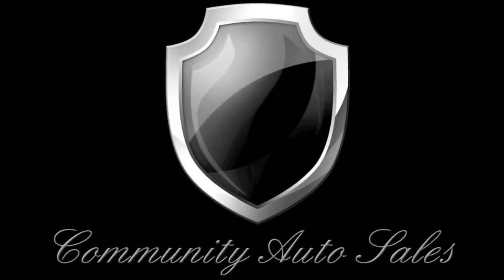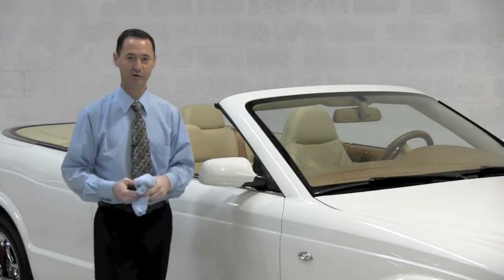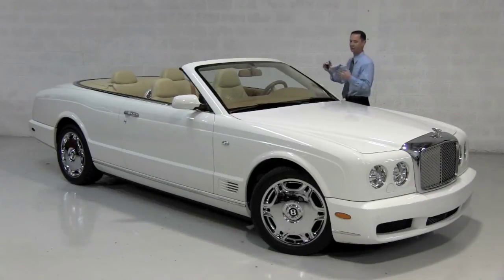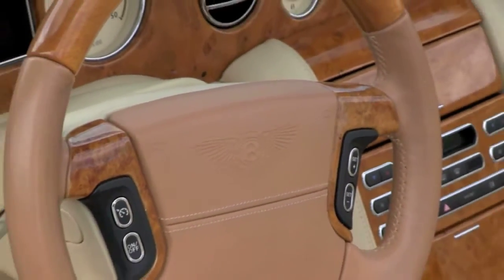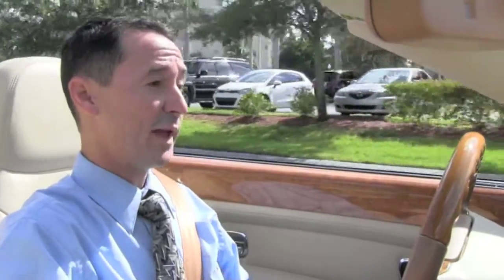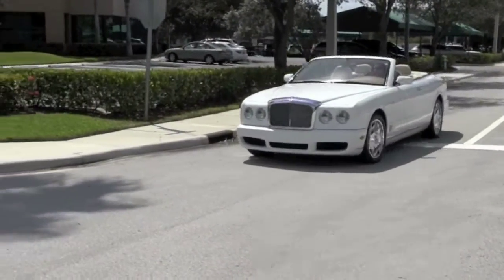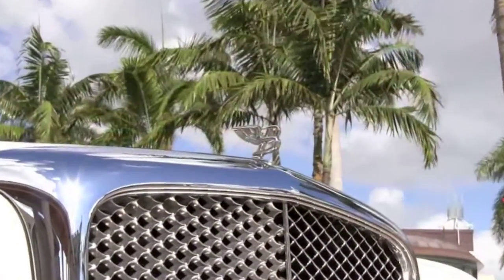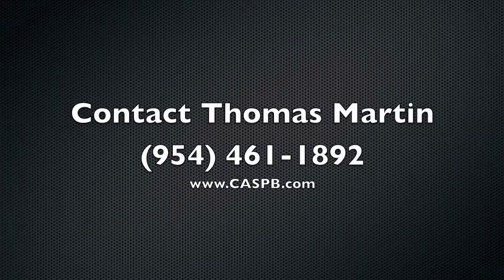2009 Bentley Azure Glacier White Community Auto Sales Palm Beach